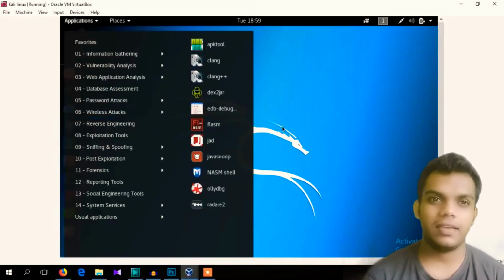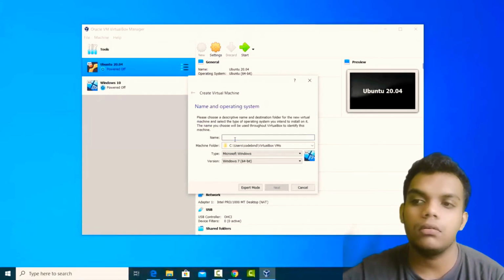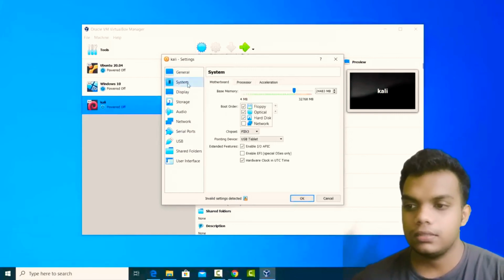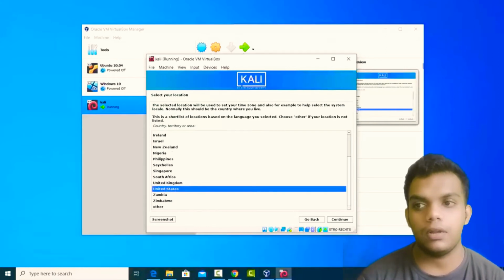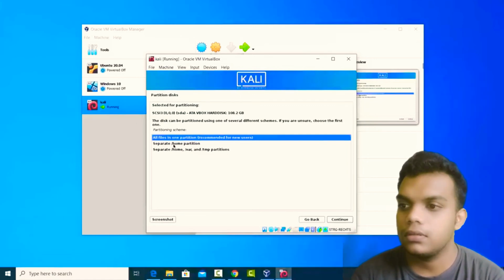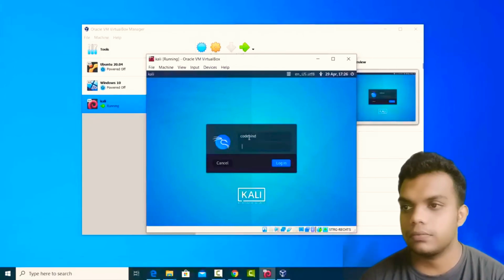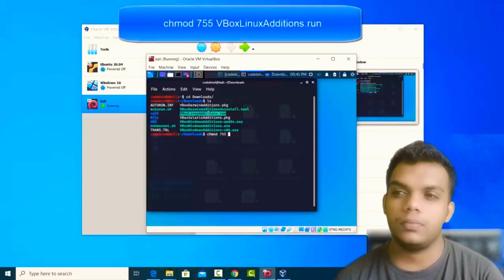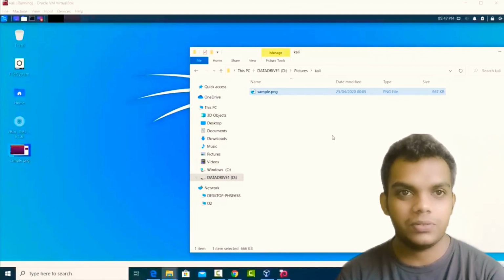HAKCKING how to install Kali Linux invirtualbox 2020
having first tutorial ball world super hacking OS how to store in your Windows PC or laptop and how to work it

I hope you you like and enjoy this video you can like and comment and don't forget to subscribe and click the notification button you can bring a more hacking videos for free